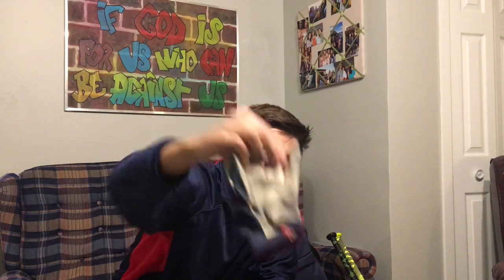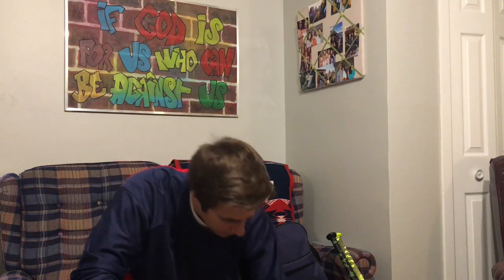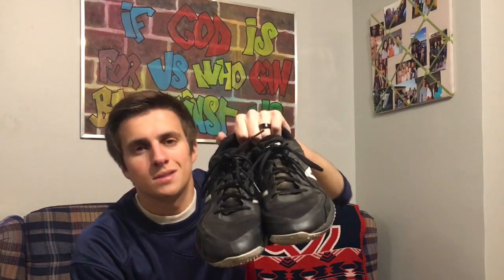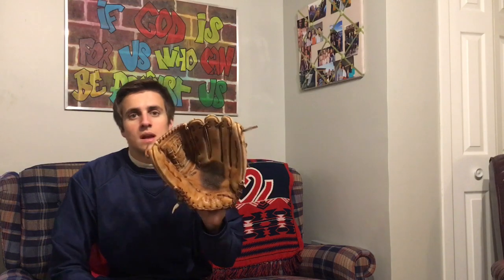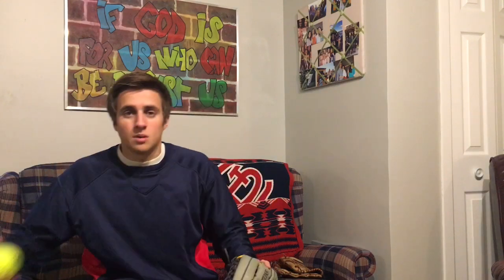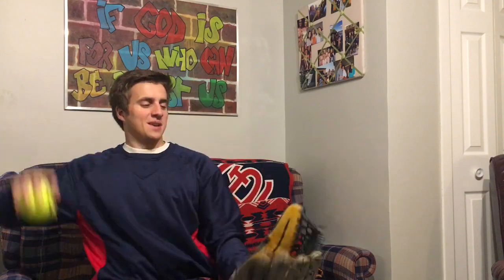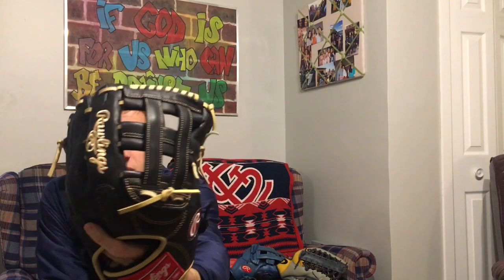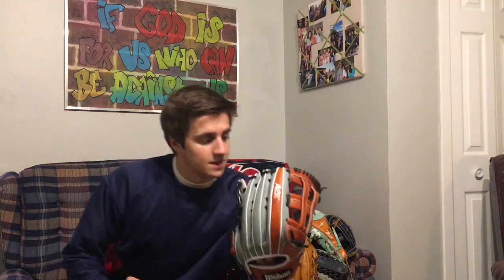What’s in my Baseball Bag (end of 2019)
Going through my slow pitch bag set up